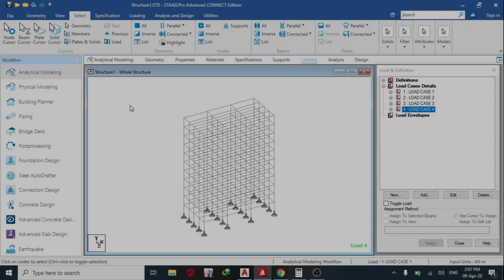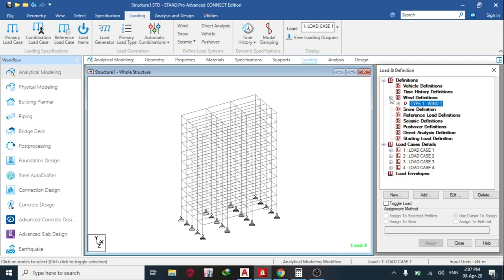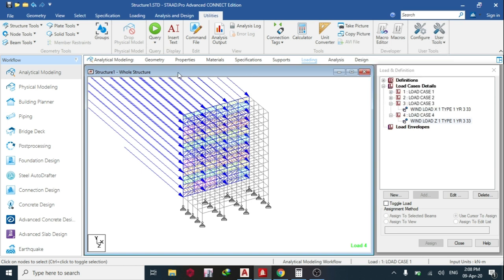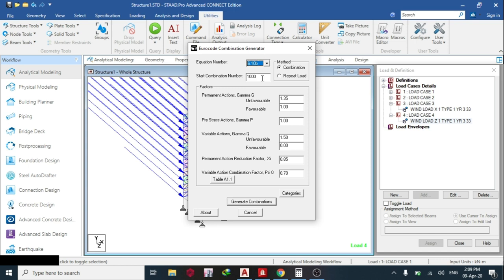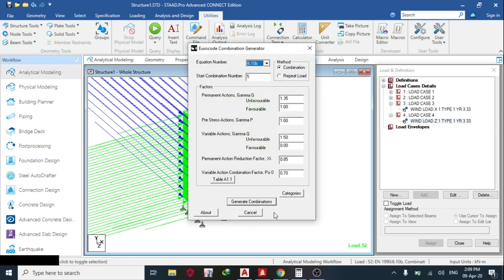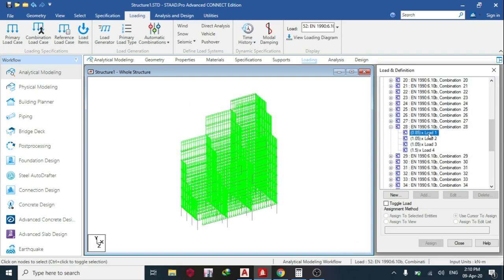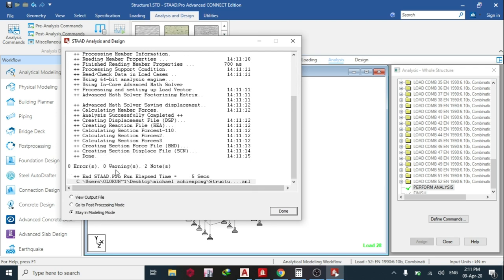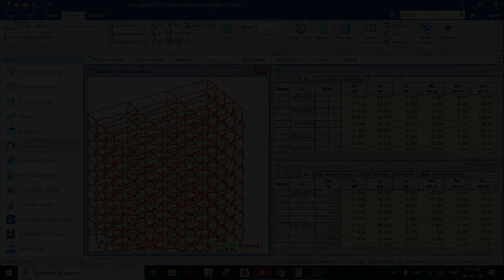How to create automatic load combination with eurocode staad pro connect edition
Good day guys, today i am going to show you how to create automatic load combination using eurocode on staad pro connect edition